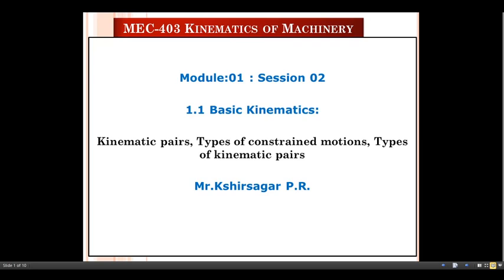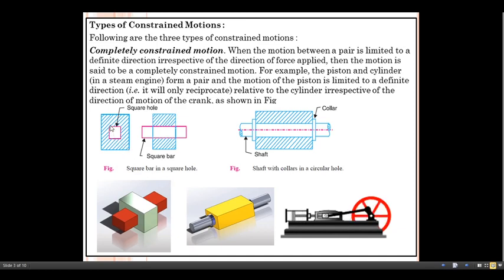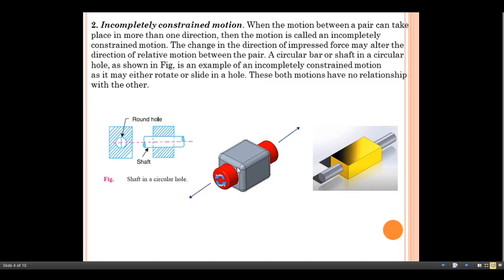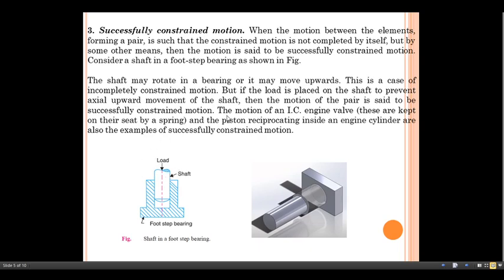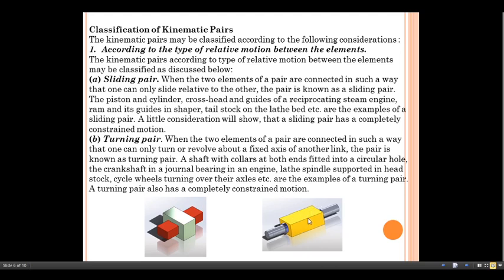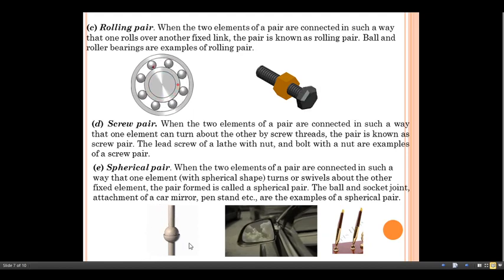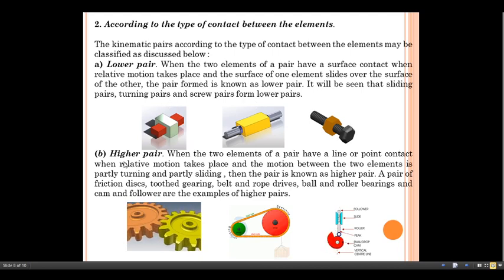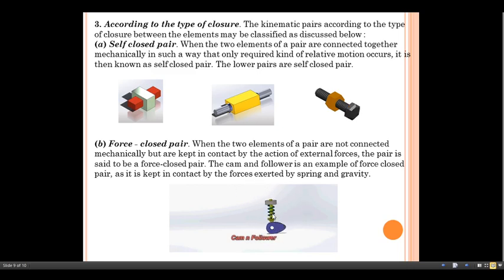Kinematics of Machinery||Session 02